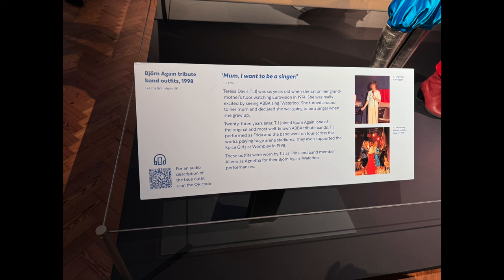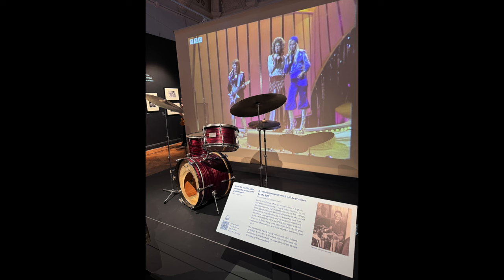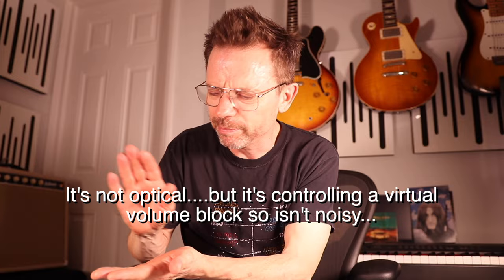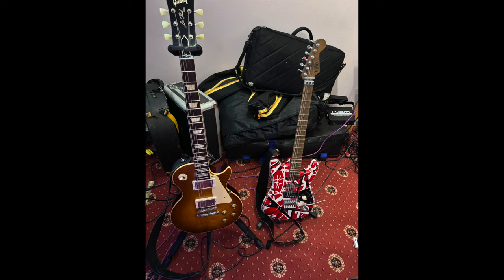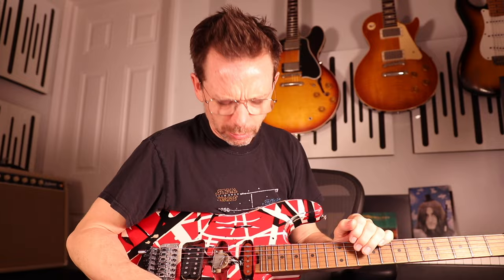My most unusual uses of the versatile Quad Cortex - getting the most from the unit!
This week in my vlog I show several gigs, including some where I'm using the Quad Cortex in a way I've not used it before.